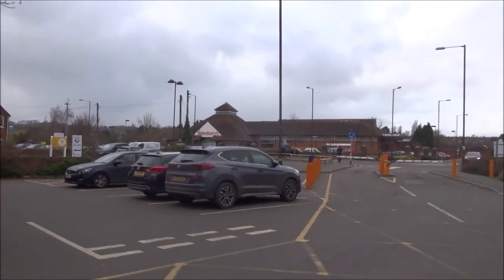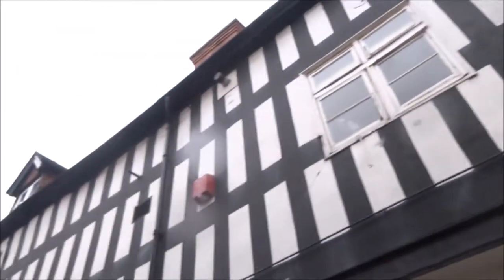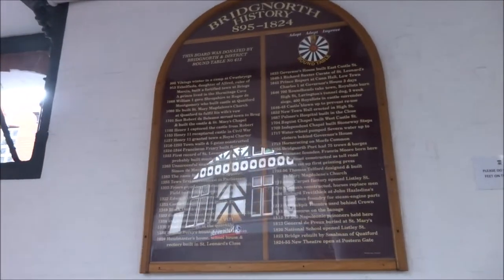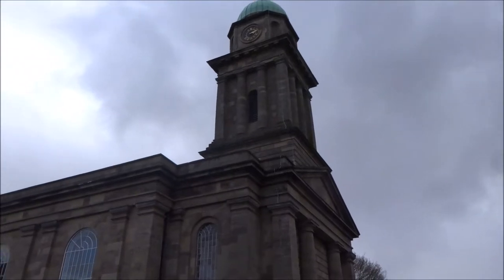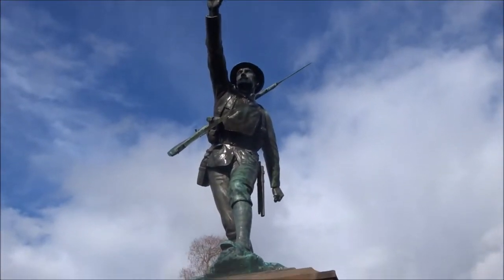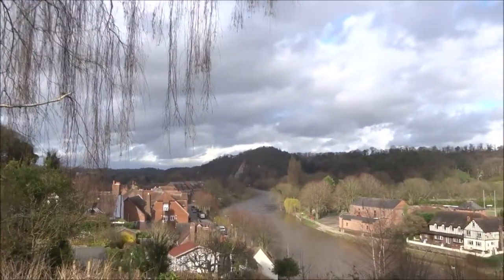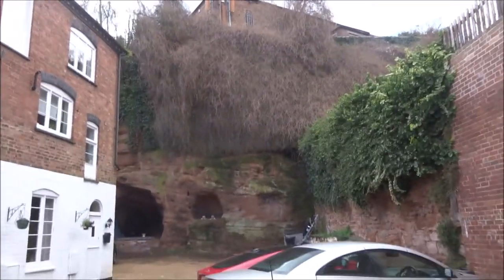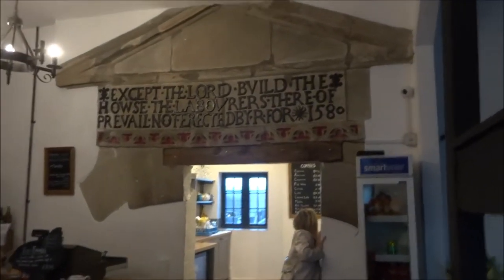Bridgnorth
A walk around this historic riverside town in Shropshire, England